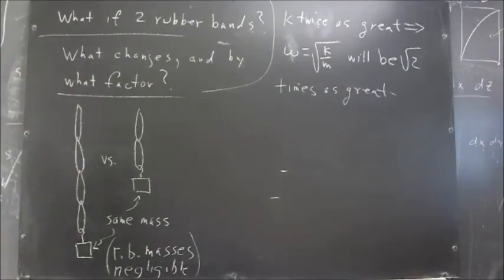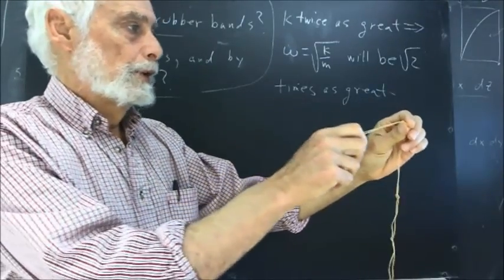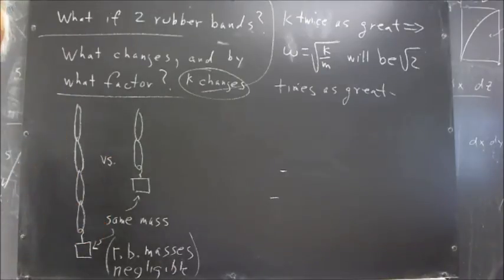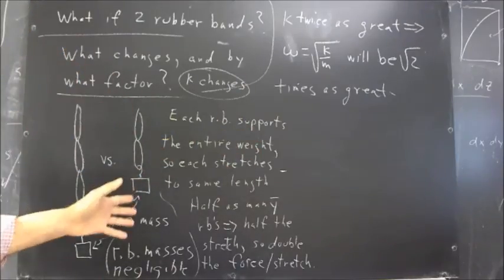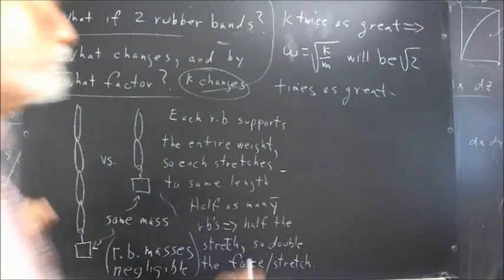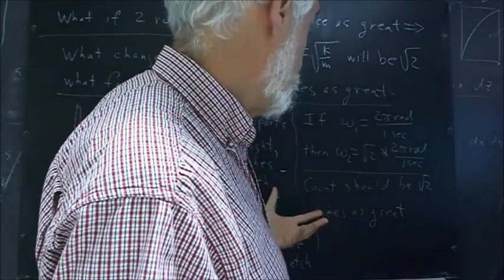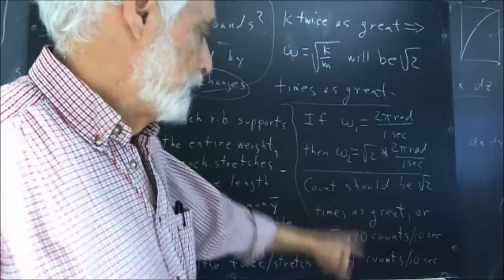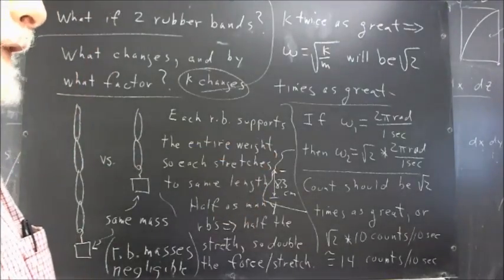231 218 class summary same system with half as many rubber bands in chain